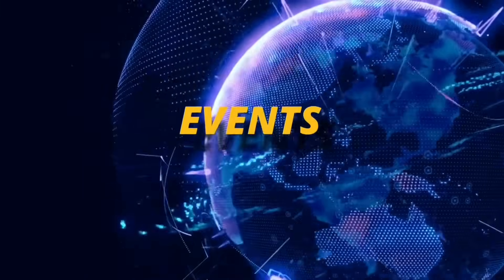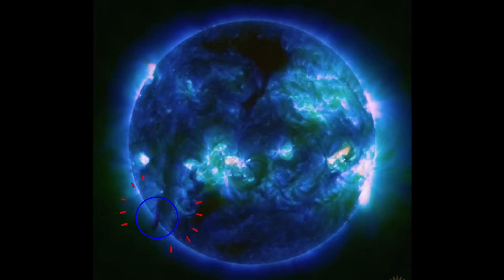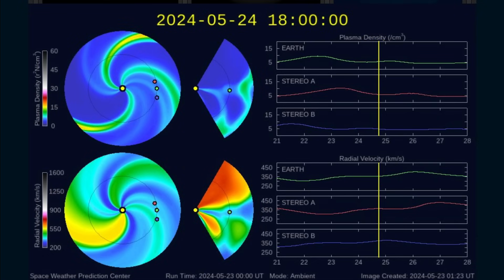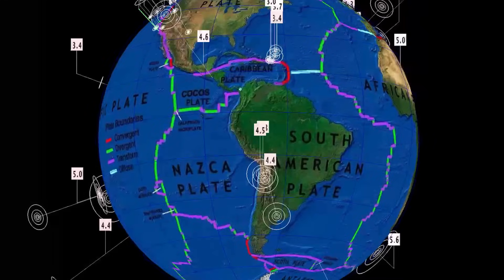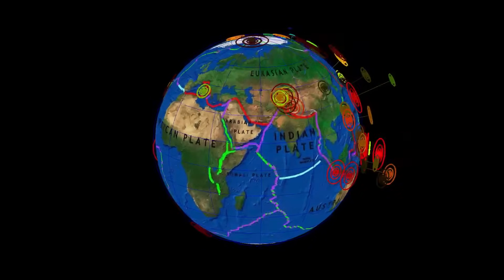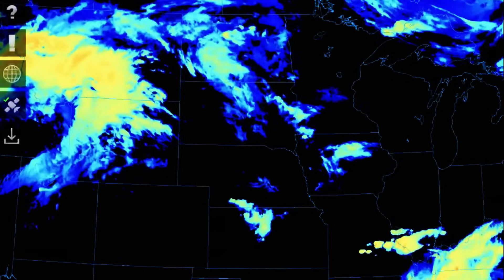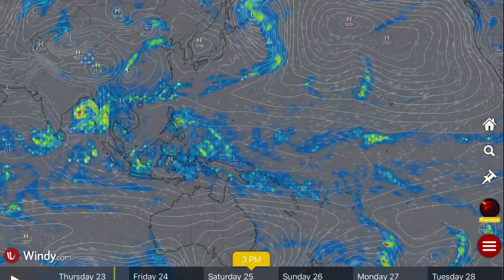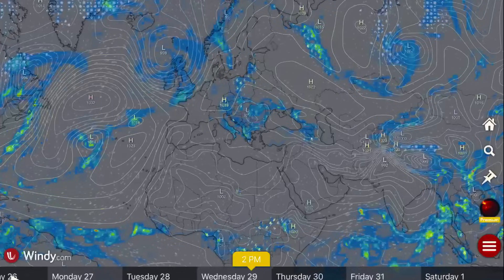SEVERE WEATHER OUTBREAK‼️ 4 M Class Solar Flares‼️ Earthquakes Today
May 23 2024

5 Day not so normal World Weather forecast. Plus a look at spaceweather for today.